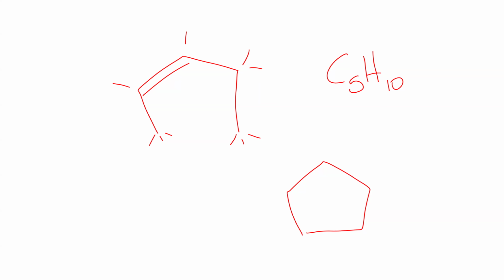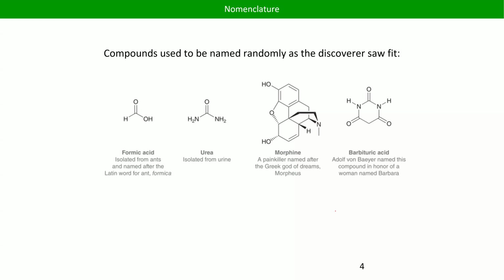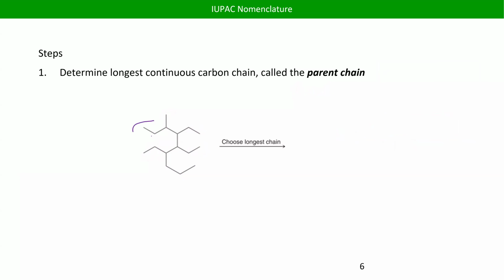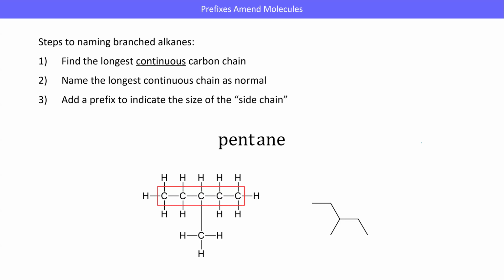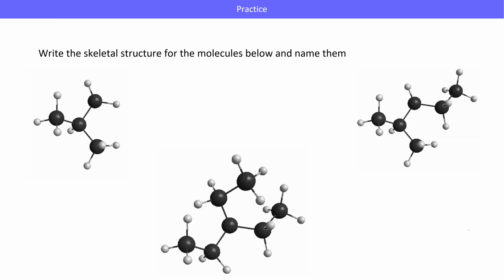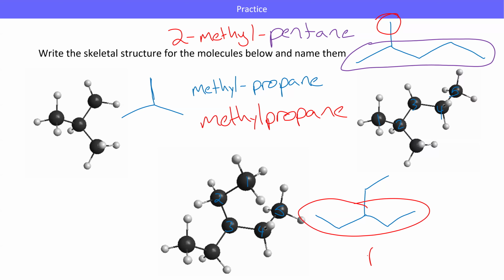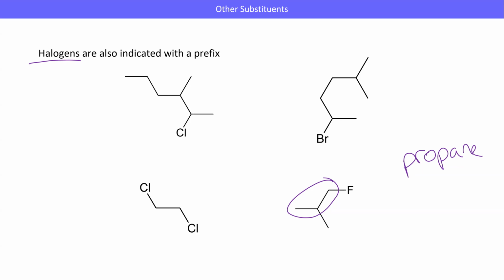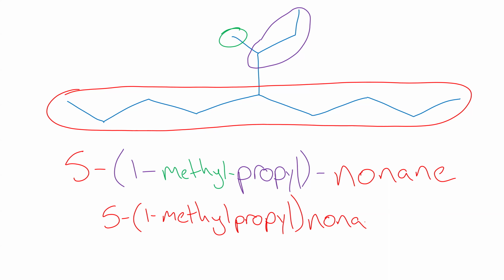CHM221 Fa2025 Lecture 07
Alkanes and IUPAC nomenclature LTCC